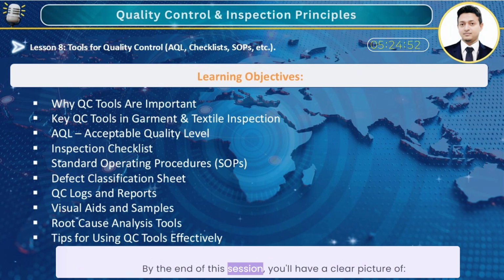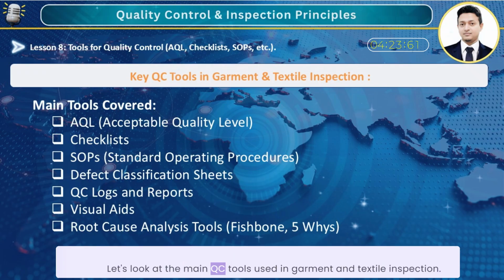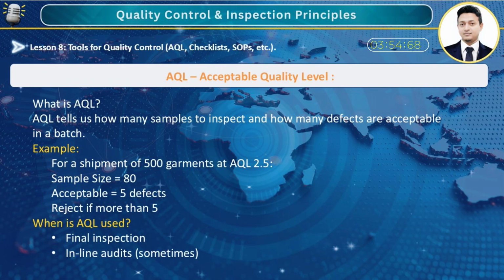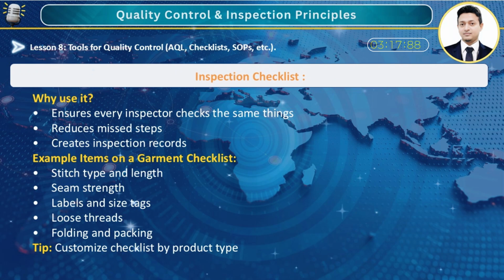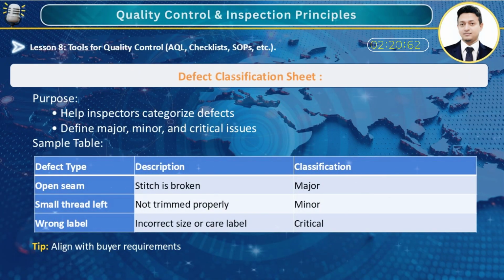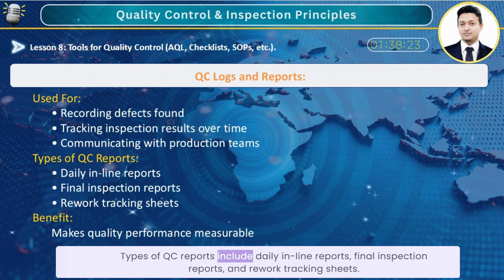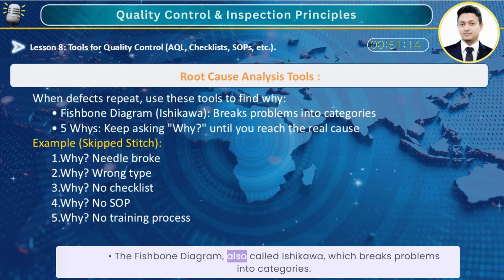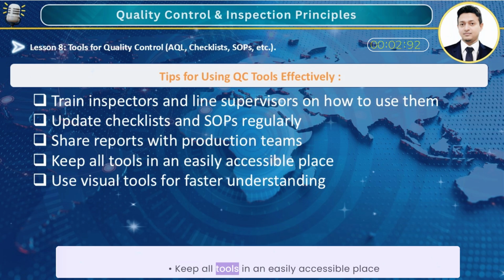Lesson 8 | Tools for Quality Control (AQL, Checklists, SOPs, etc.).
Hello, welcome to another Training Course on Quality Control (QC) and Inspection principles. In today’s video, we will talk about Lesson 8 | Lesson 8 Tools for Quality Control (AQL, Checklists, SOPs, etc.)..
. Watch the video till the end, hope you will benefit.

Whether you are a QA Manager, Line Inspector, Textile Engineer, or a student in apparel manufacturing, this video is designed to boost your knowledge and skills in Quality Control (QC) and Inspection principles.